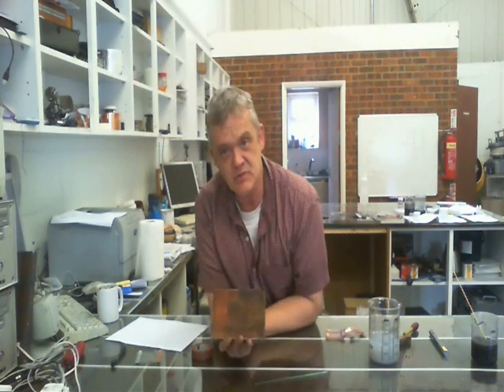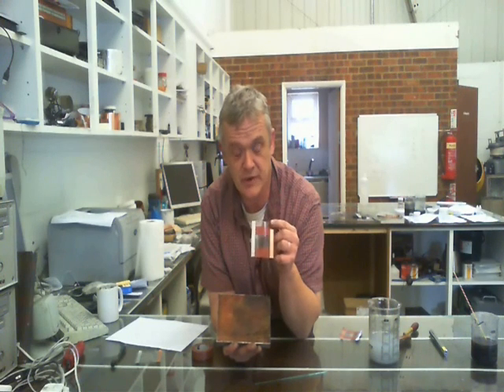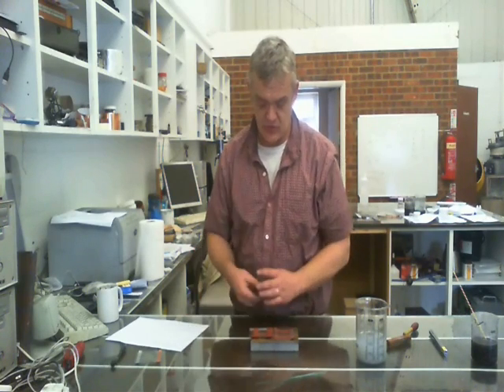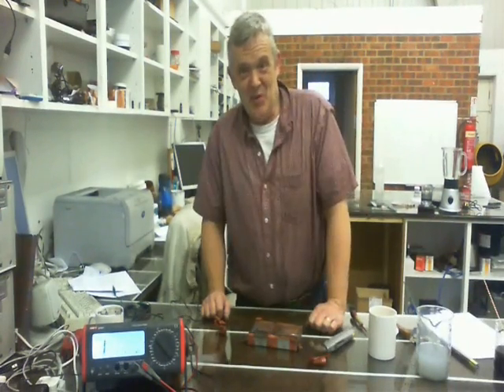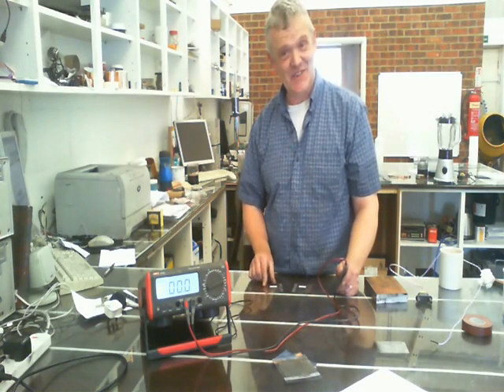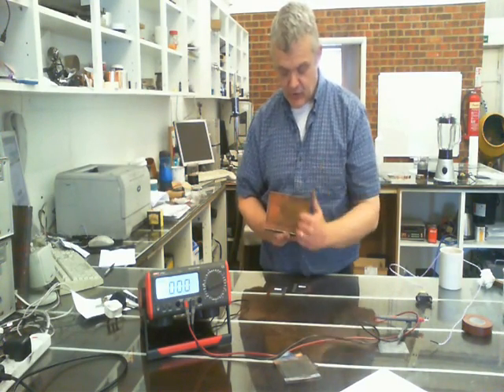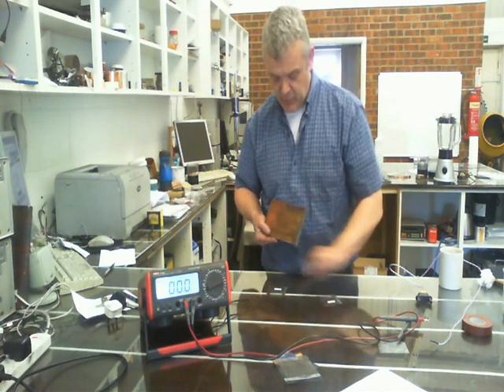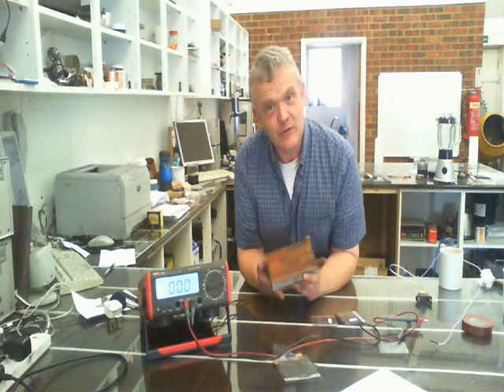Effect Of Magnetic Field On Transparent Solar Cell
Following on from the two previous videos we are looking at the eefect of drying the coating in a magnetic field